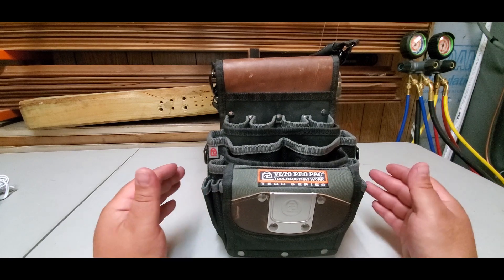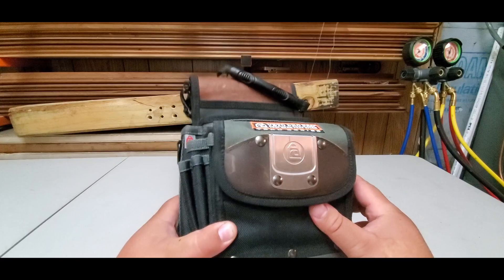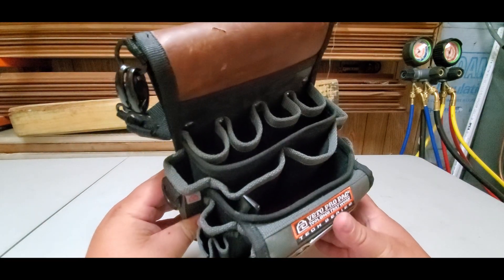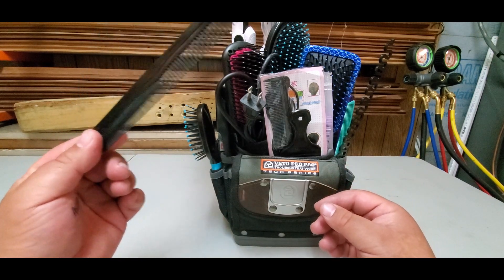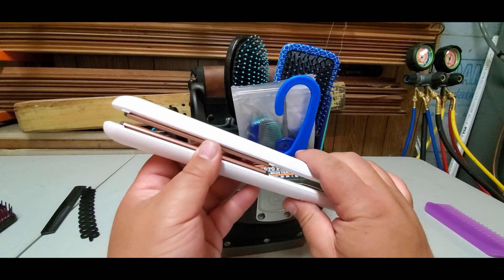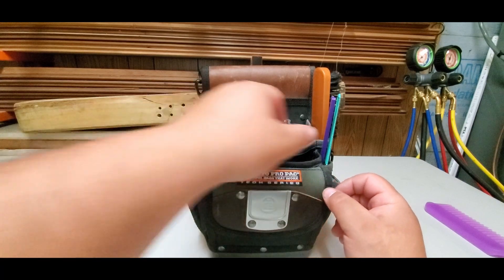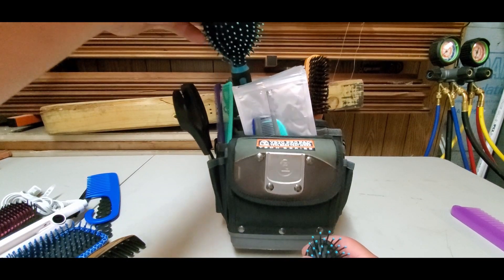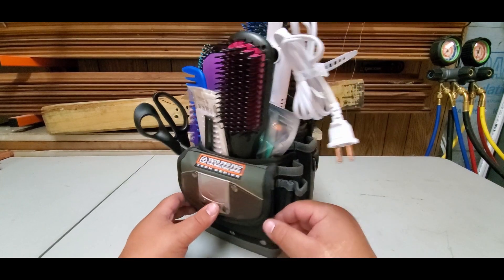My wife's VETO TP4B BAG.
A look into what is in my wife's TP4B VETO Bag, and how to get a Free Veto Bag.